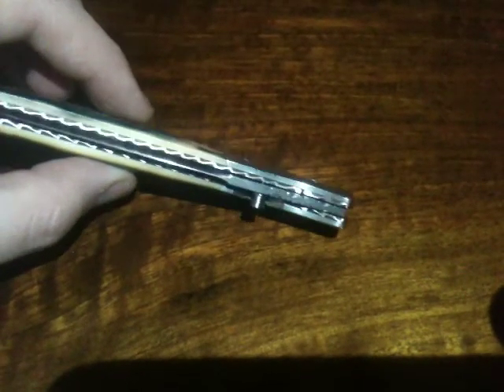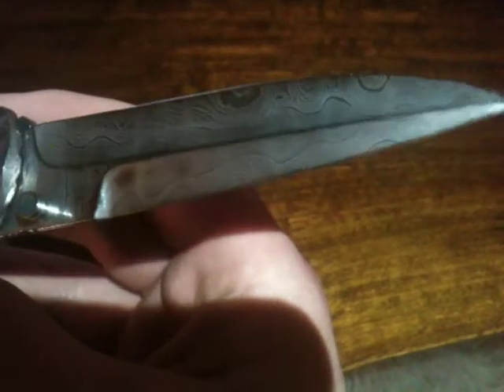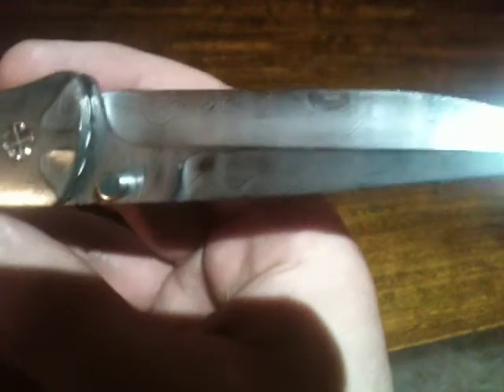Custom Folder Mammoth Ivory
This folder has blue mammoth ivory scales file worked liners,spine,fluited bolsters